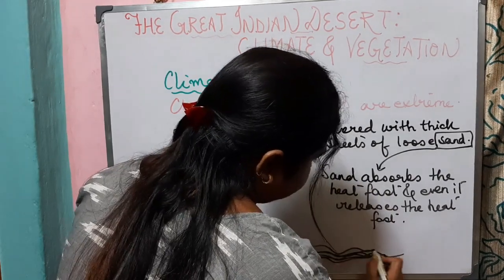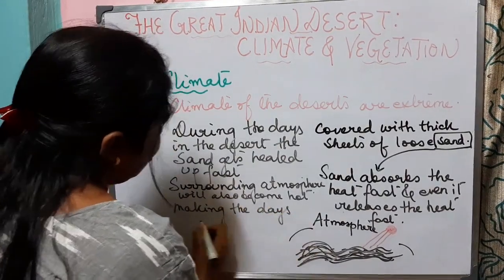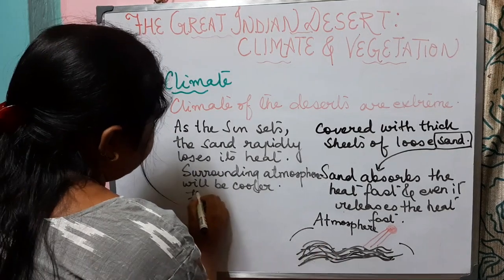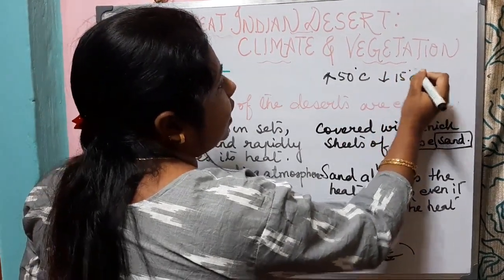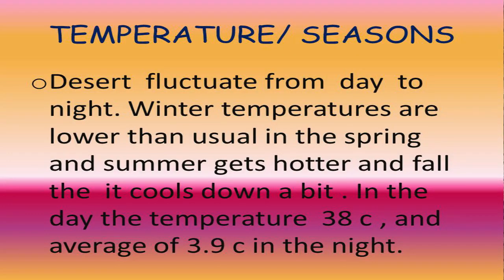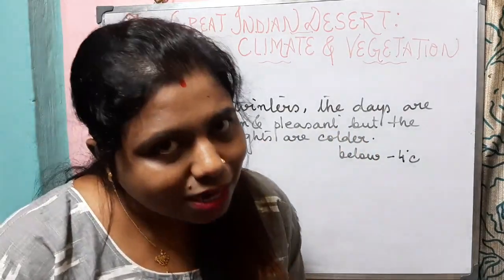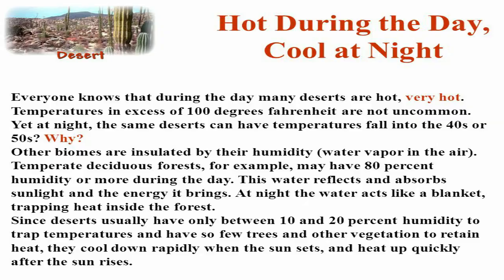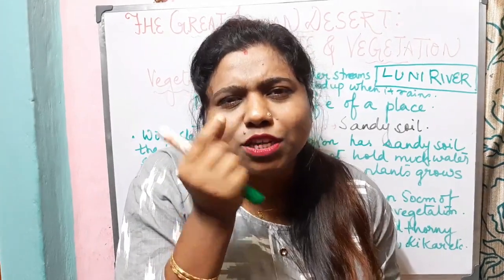CLIMATE & VEGETATION- THE THAR DESERT||ENRICH GEOGRAPHY